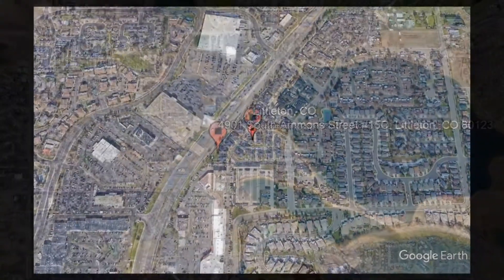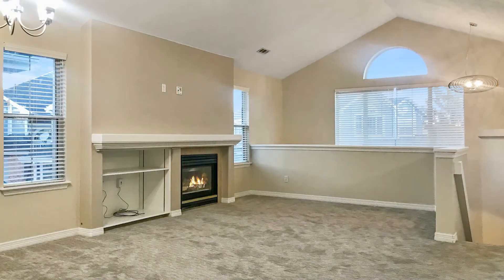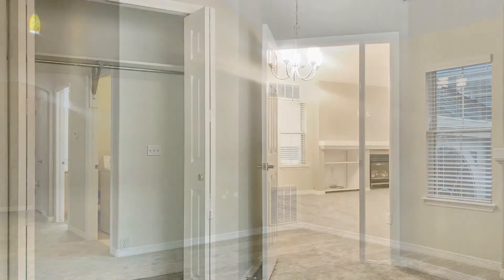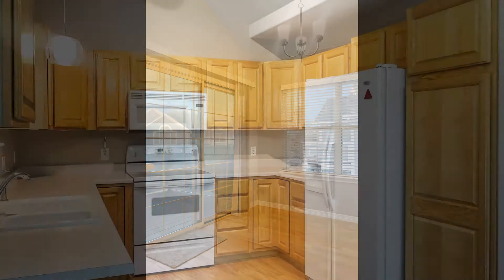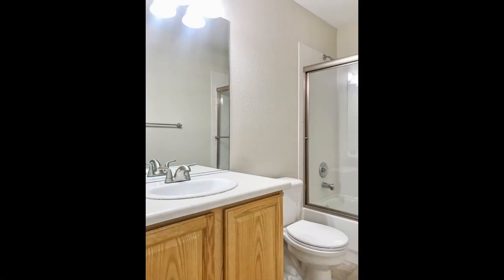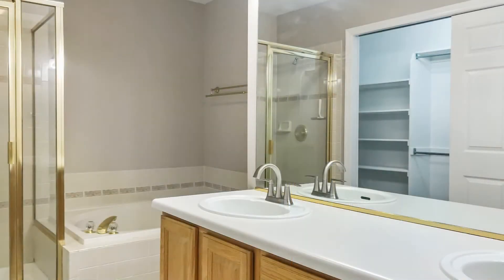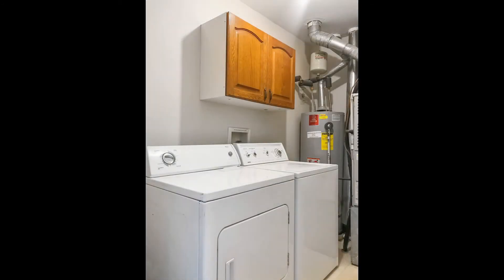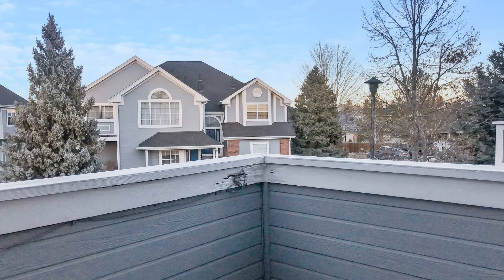Littleton Townhomes for Rent 2BR/2BA by Denver Property Management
This 2-bedroom property might just be the one for you! It features a living area that vaulted ceilings, carpeted floors, and lots of natural light streaming in. The kitchen comes equipped with modern appliances, a plethora of cabinets for your storage needs, and a good amount of counter space for you to work on. This property also comes with a laundry area, a deck area, and a 2-car garage. This property could be your next home!

Looking for a property manager in Littleton? We do property management!

12303 Airport Way #160, Broomfield, CO 80021

1660 S Albion St #619, Denver, CO 80222